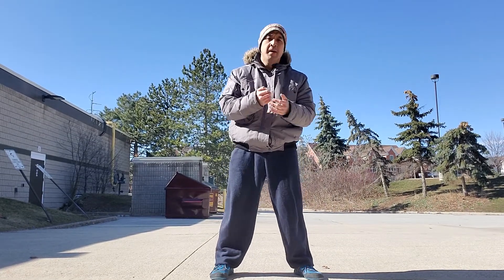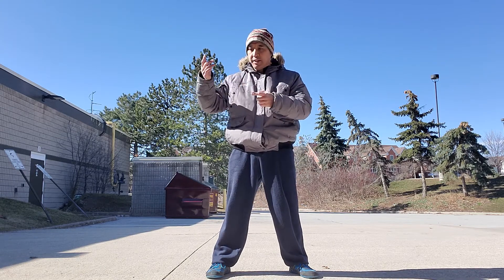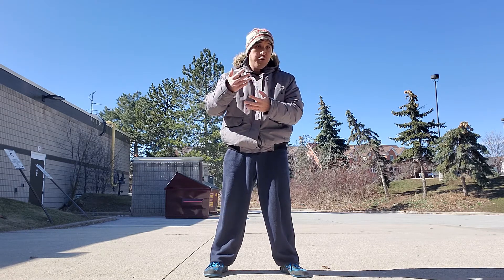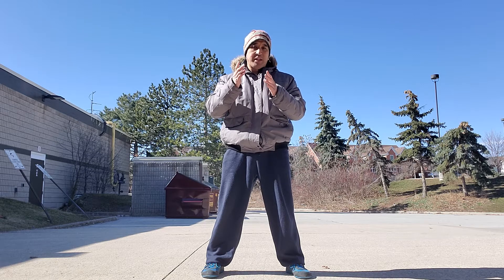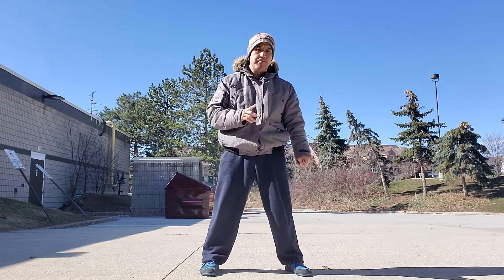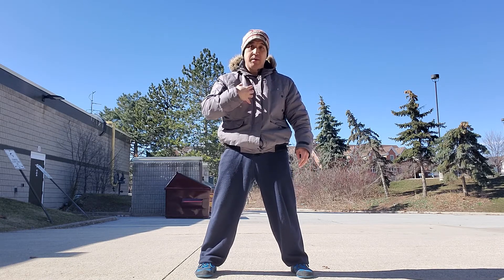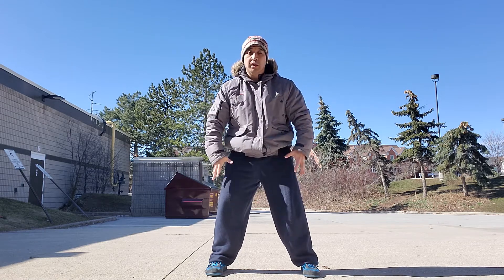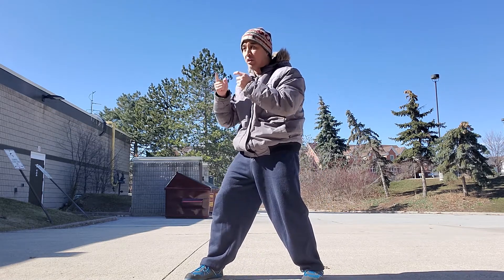WING CHUN PRIMER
Here is a quick rundown of the basics of Wing Chun. Take your time and really try to feel each drill. Everything you do in Wing Chun relates back to these basic drills.